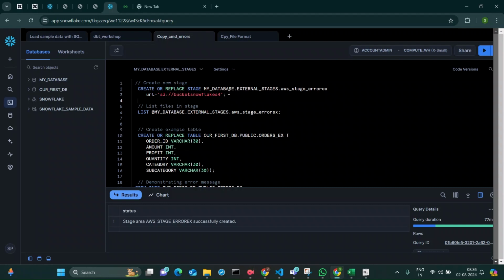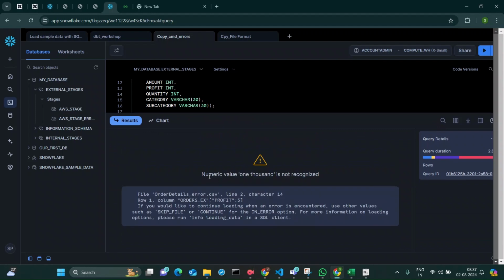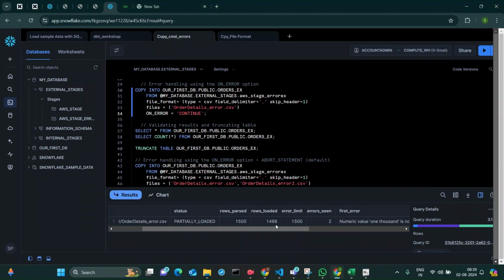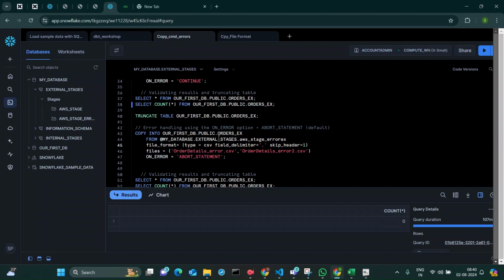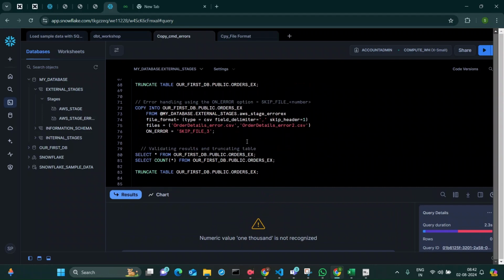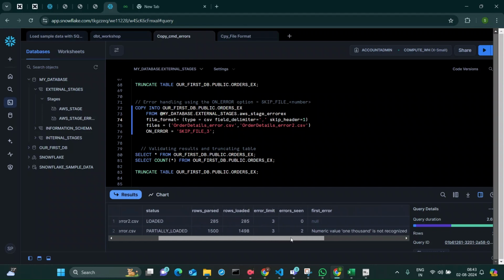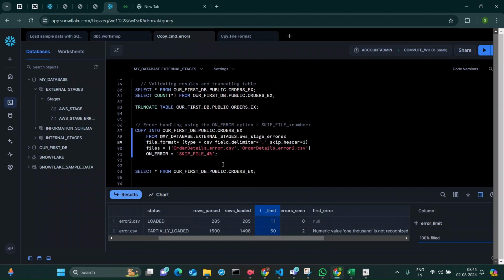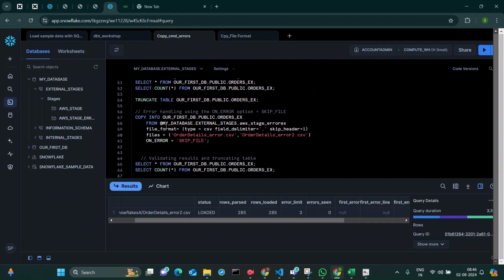ERROR HANDLING IN COPY COMMMANDS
Welcome to our latest video on "ERROR HANDLING IN COPY COMMANDS." In this tutorial, we dive into the techniques and best practices for managing errors during data copy operations. Learn how to efficiently handle errors, ensuring data integrity and smooth operations. Channels to check out: @DataCamp, @TechWithTim, @freeCodeCamp, @Simplilearn. Hashtags